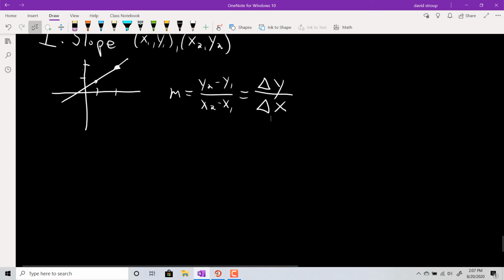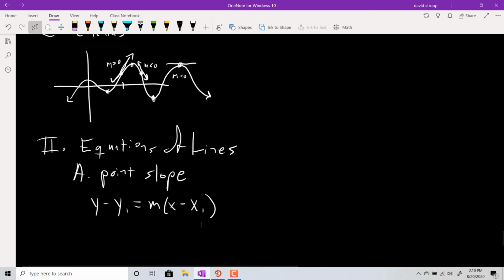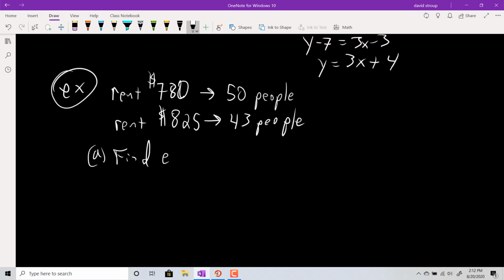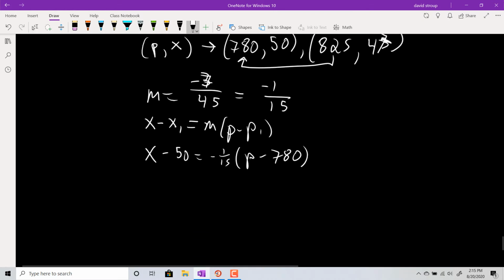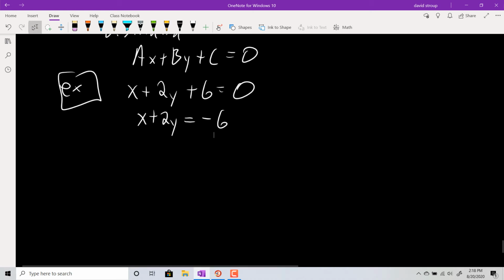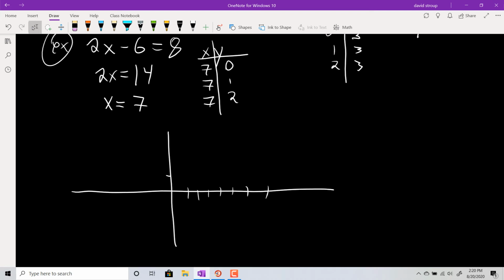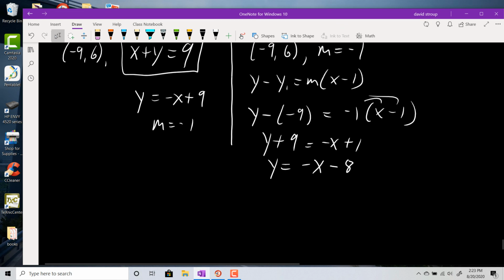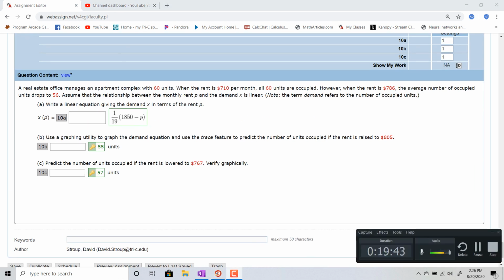1_2 mth 1610